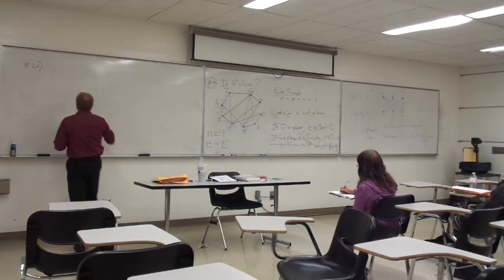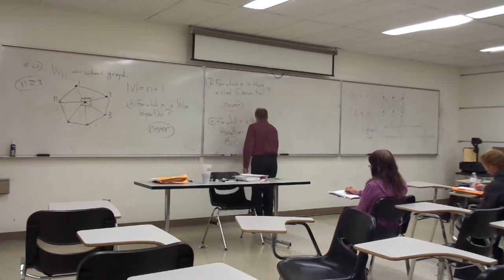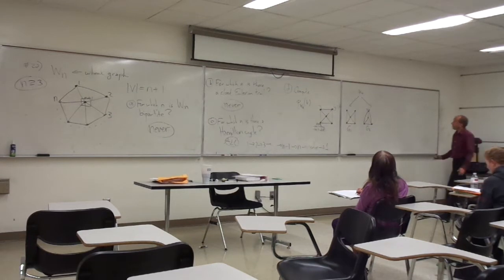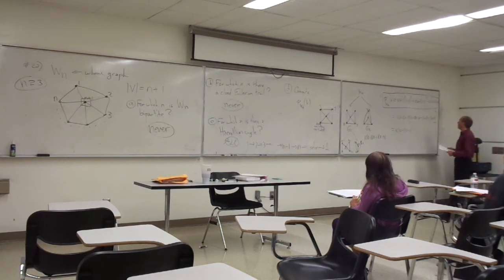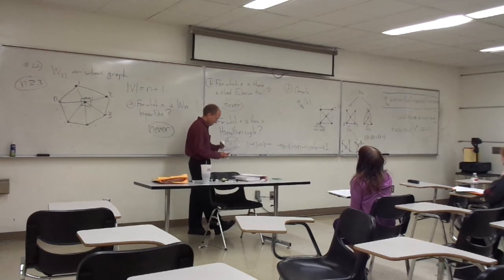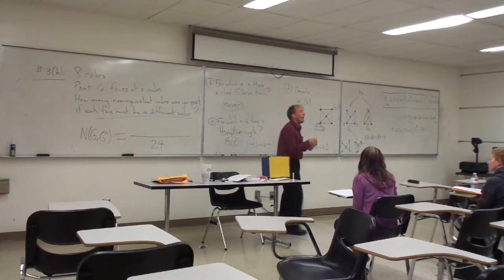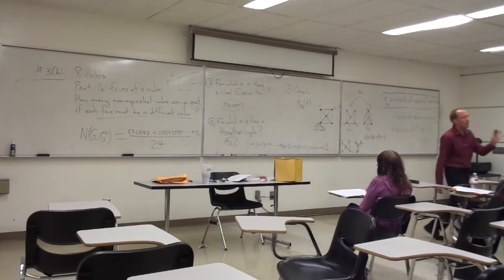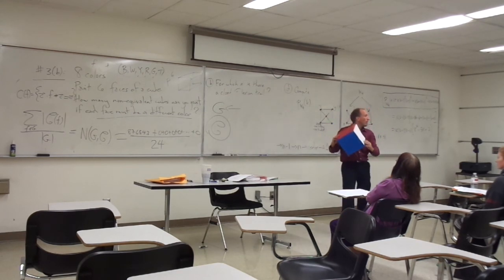Final Exam Review Session - Segment #7